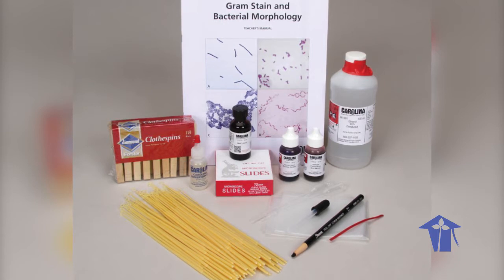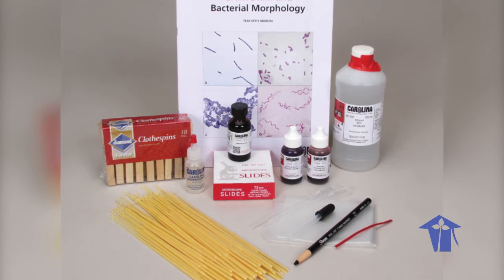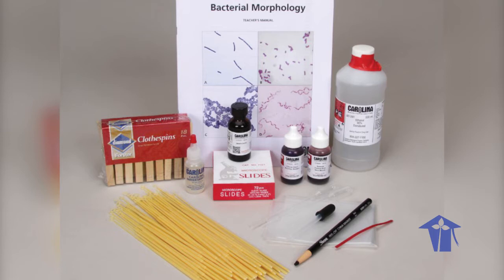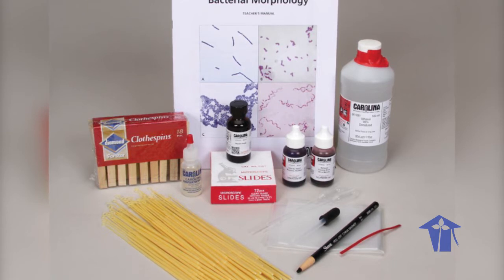LAB 3 - Gram Staining